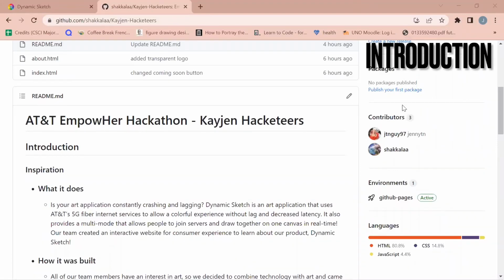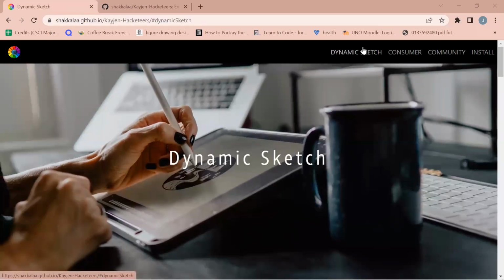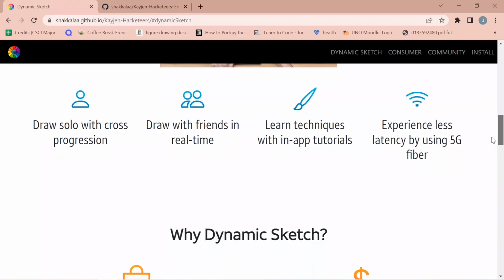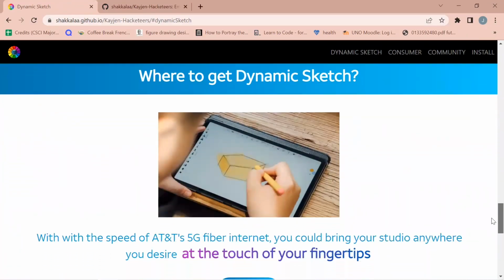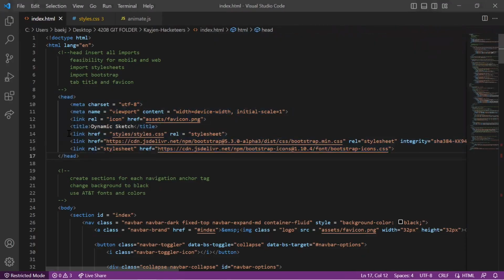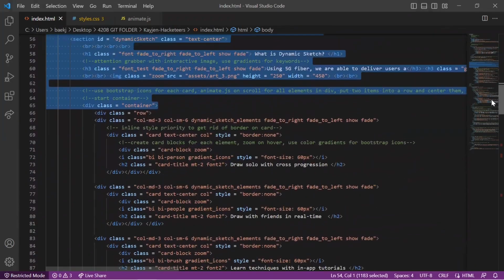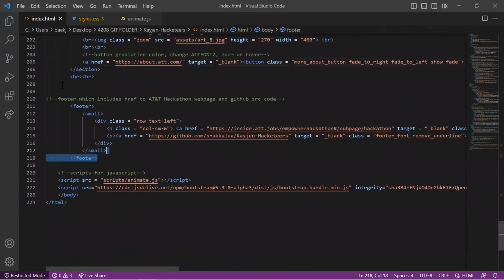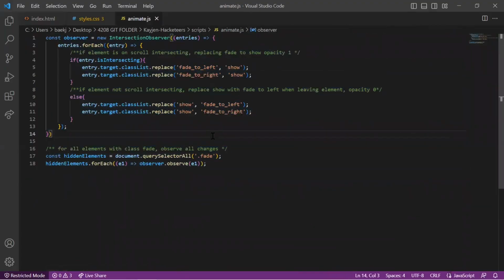Dynamic Sketch Website Demo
Demo presentation for AT&T's 2023 EmpowHer Hackathon! We showed off the website we made for our product, Dynamic Sketch, and made it to the final 5 out of 16 teams nationwide. ❣️

We did our final presentation on competitive analysis, revenue models, freemium plans, etc. and we won 1st place! 🎉🥳 I wish I had our final presentation, but alas, we didn't record thinking someone else would. 🥹